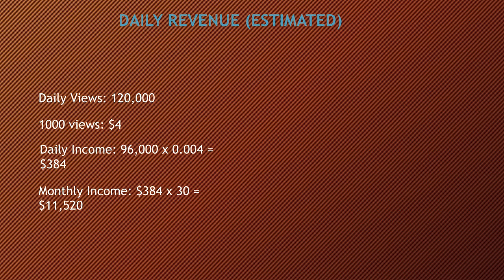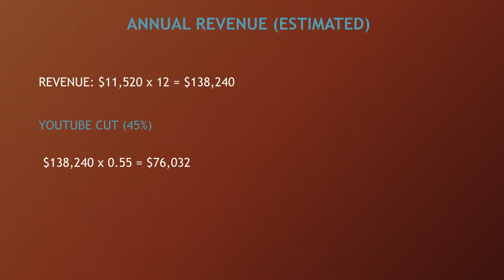How much MetalJesusRocks makes on Youtube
Free 1 month audiobook on Audible.com

In this video, I will show you the estimate of how much money does MetalJesusRocks make on YouTube.

Tech Im using right now

Apple 15" MacBook Pro, Retina, Touch Bar, 2.8GHz Intel Core i7 Quad Core, 16GB RAM, 256GB SSD

DJI Inspire 2.0 Quadcopter Combo, Includes Zenmuse X5S Camera Gimbal, Remote Controller

Nest (T3007ES) Learning Thermostat, Easy Temperature Control for Every Room in Your House, Stainless Steel